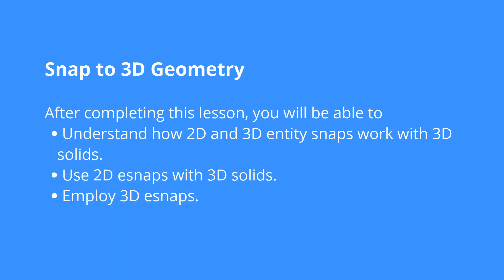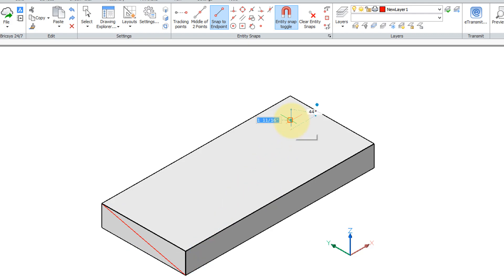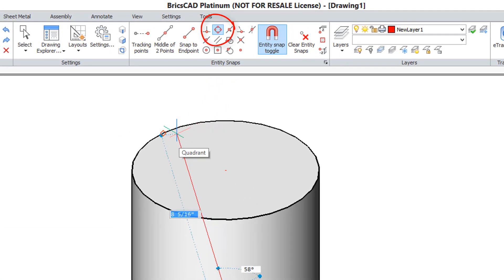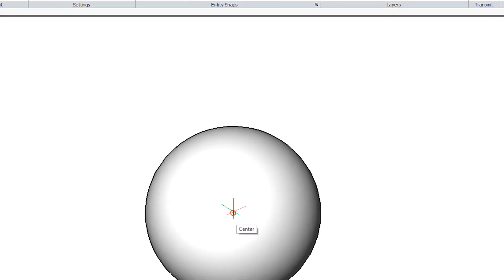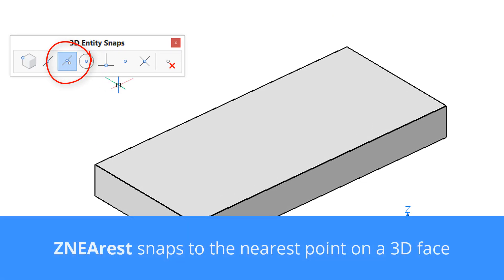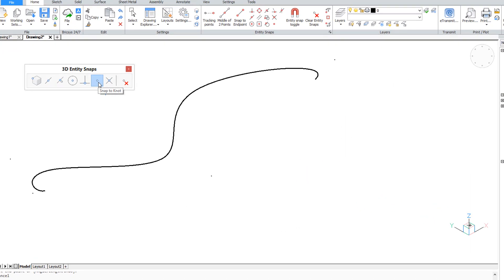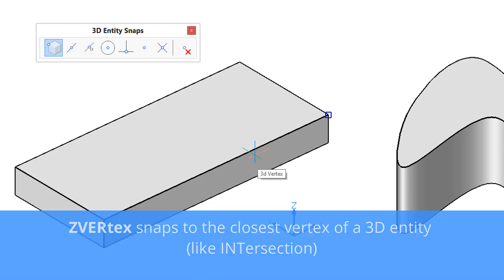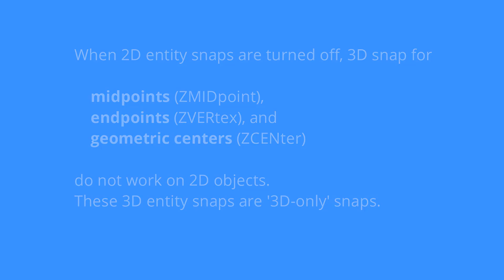Snap to 3D geometry - BricsCAD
How to snap to 3D geometry in BricsCAD.